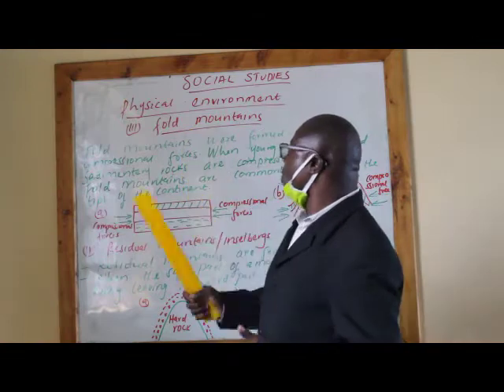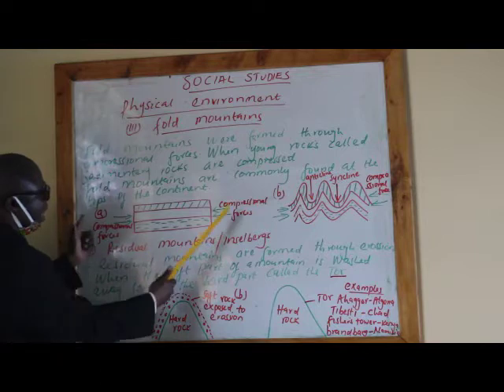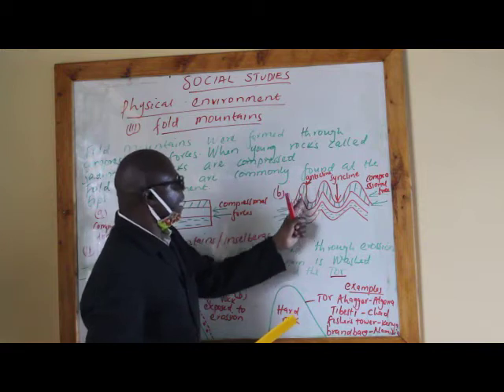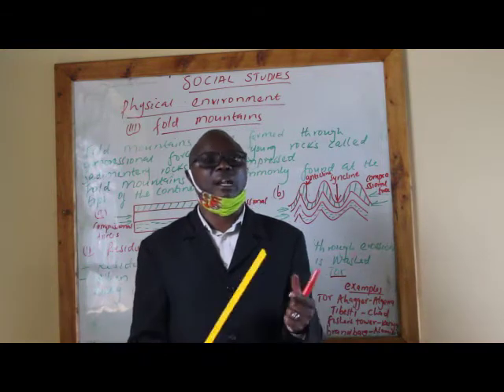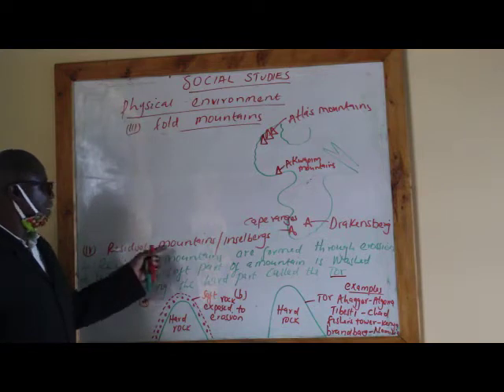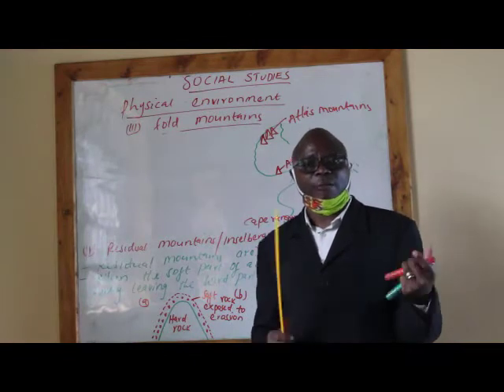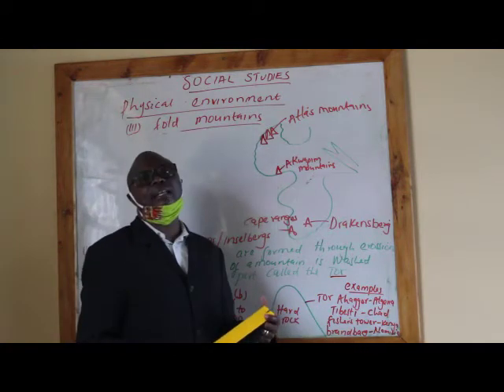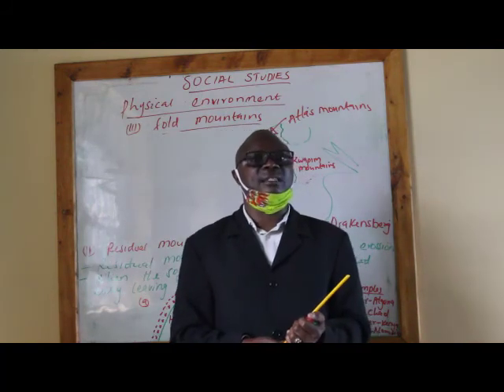FOLD MOUNTAIN IN AFRICA